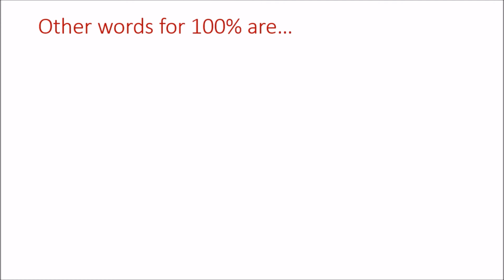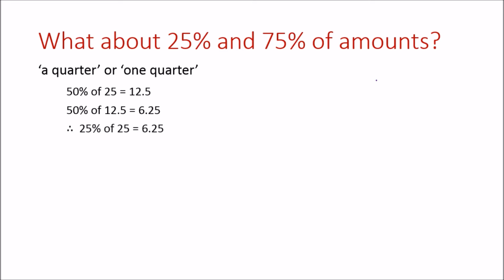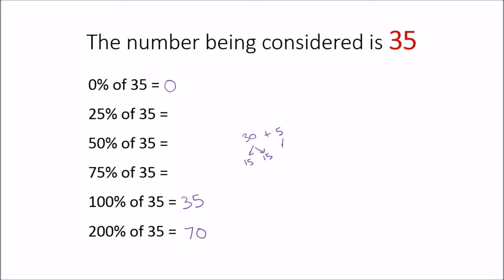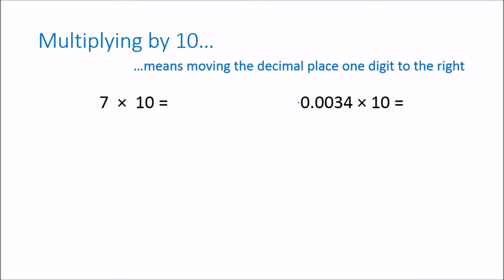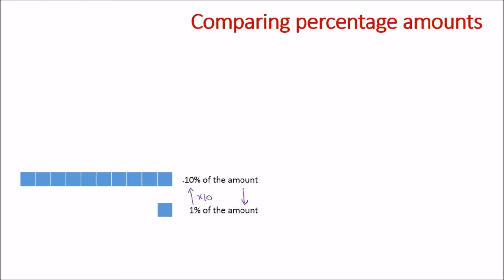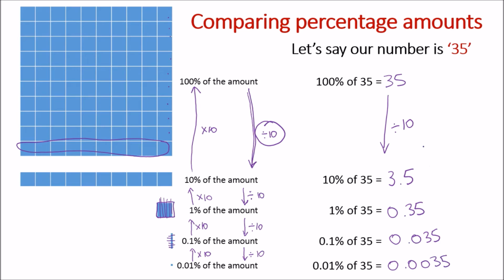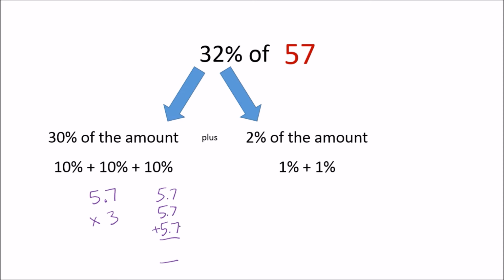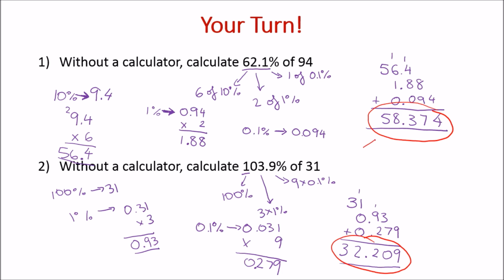Finding the Percentage of an Amounts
Understand common percentages of amounts (e.g. 50%, 100%), as well as the relationship between 0.1%, 1%, 10% and 100% of an amount. I'll shop you how to easily calculate something like 42.9% of 81, without using a calculator.
This is an excellent skill to learn and practice before transitioning to a calculator (which will be covered in a future video).